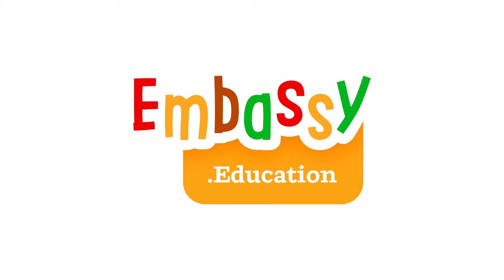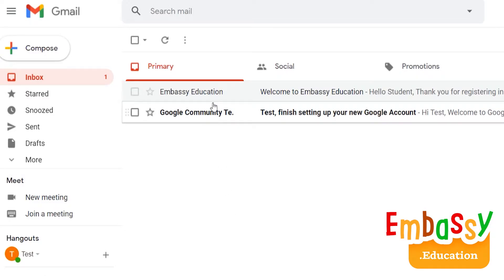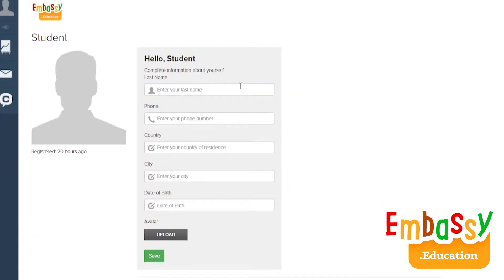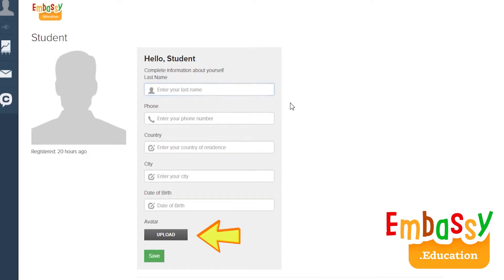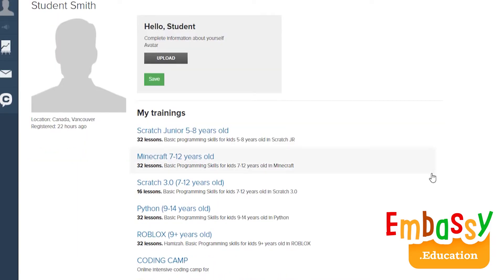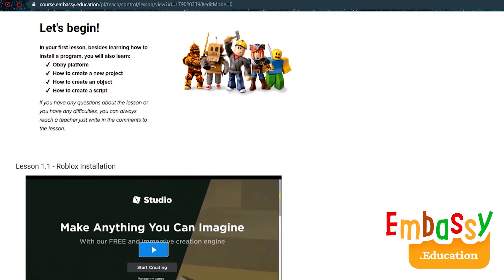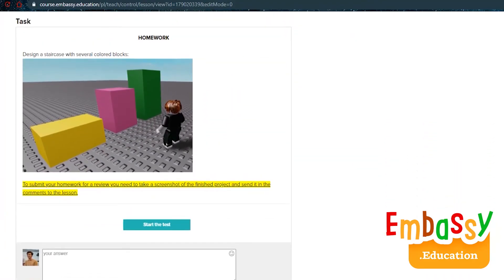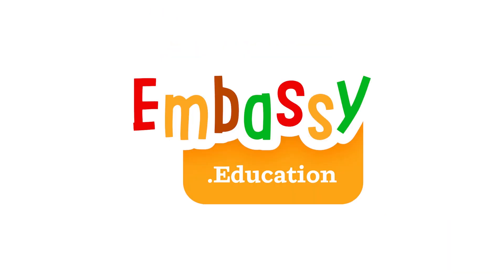Guide on How to study on Embassy.Education platform.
In this video, we will show step by step guide to help you start the coding journey with Embassy.Education